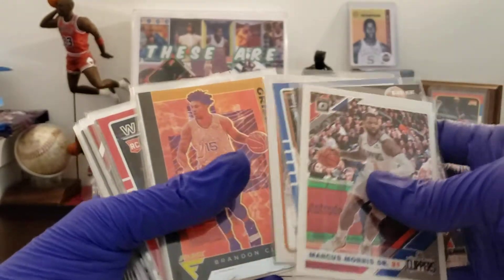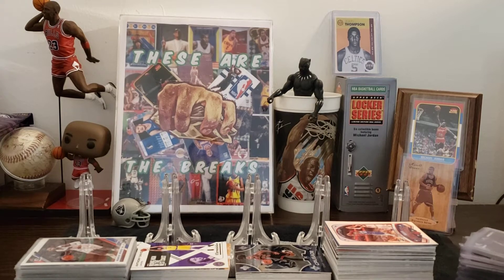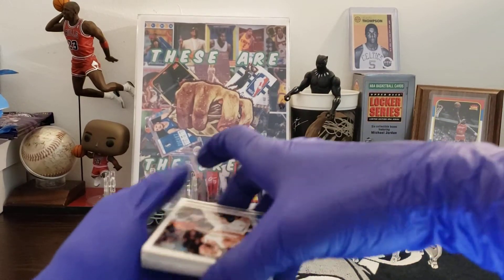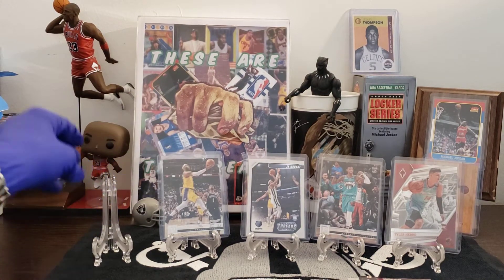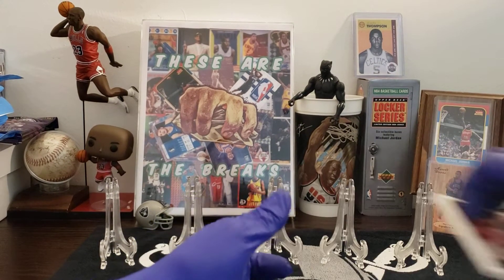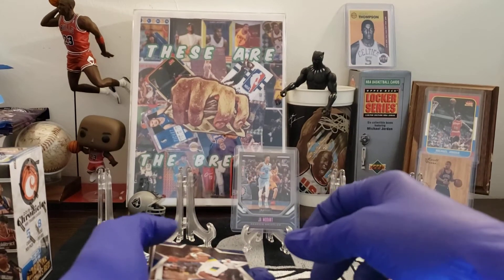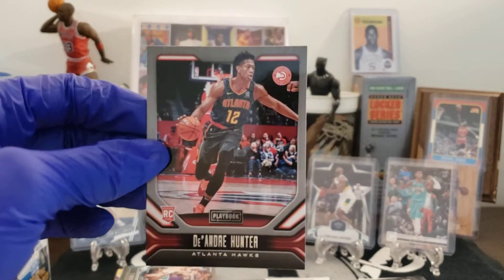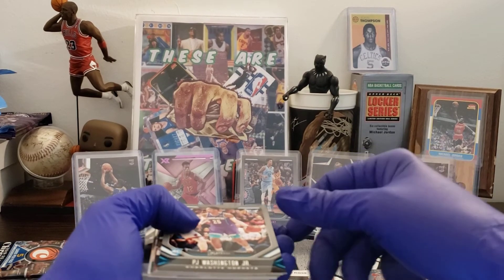2019-20 Panini Chronicles Value Pack and Blaster Box opening Part 2 of 3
I am opening 2019-20 Panini Chronicles- 2 Value Packs and 2 Blaster Boxes for you to see what comes inside.